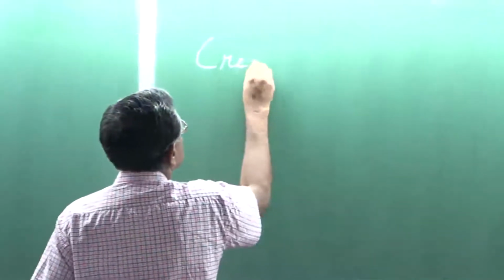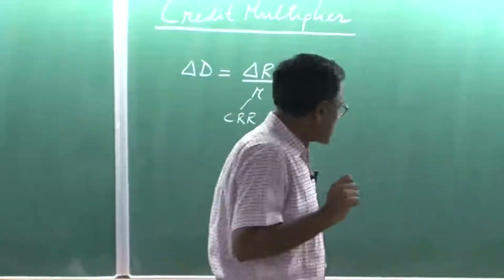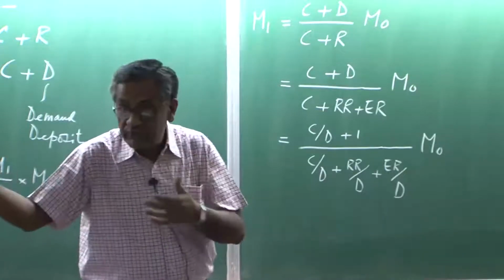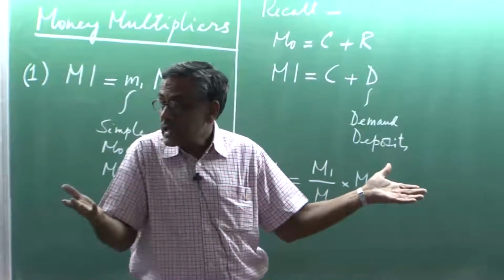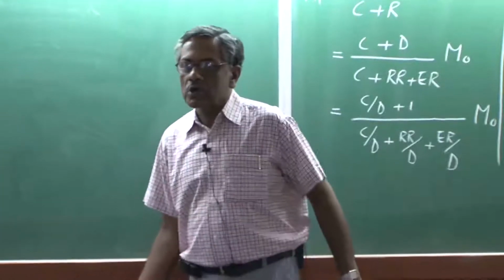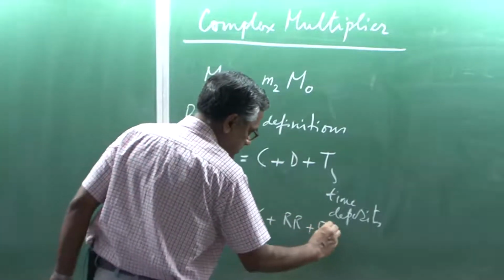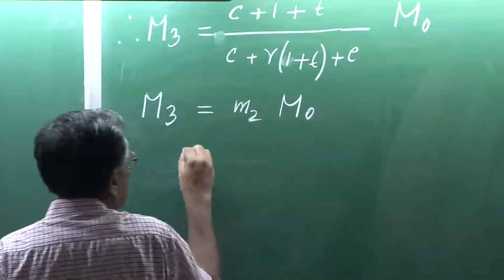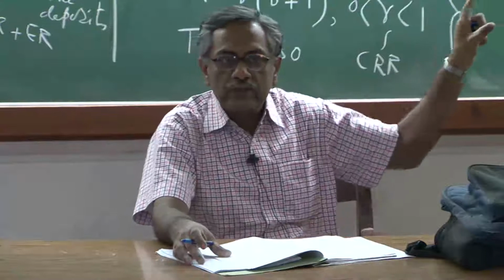Mod-01 Lec-09 Lecture 9